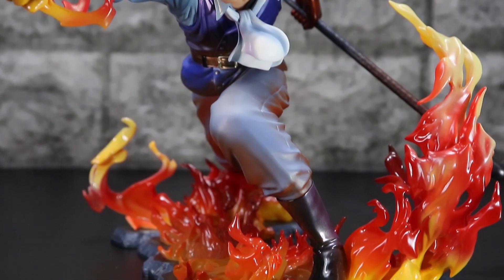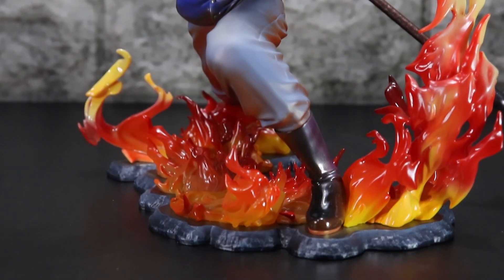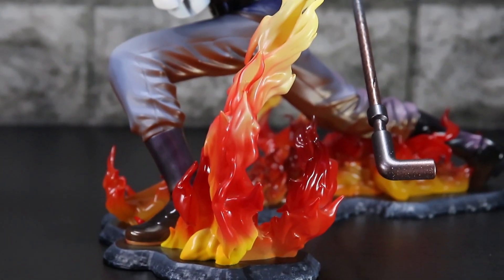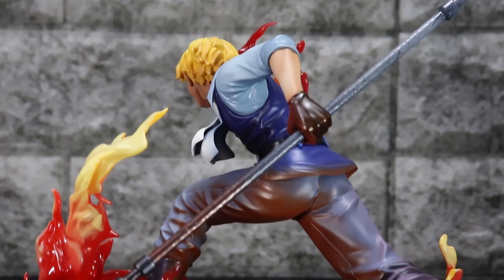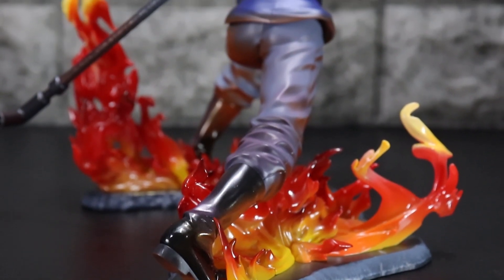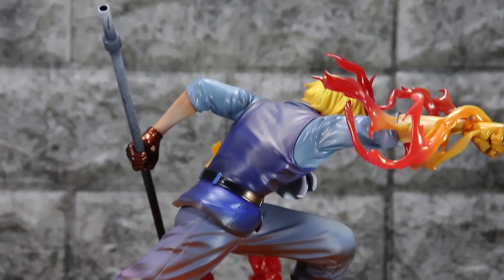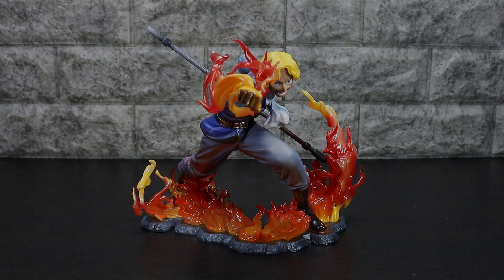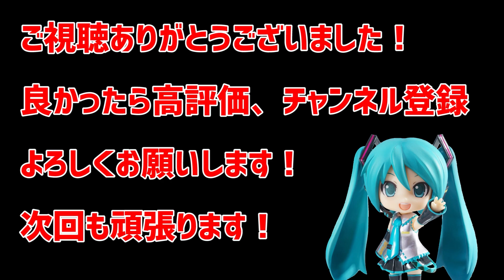【開封レビュー】POP “LIMITED EDITION” サボ ～火拳継承～ フィギュア 【Portrait.Of.Piratesワンピース “LIMITED EDITION” サボ ～火拳継承～】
Portrait.Of.Piratesワンピース “LIMITED EDITION” サボ ～火拳継承～

販売価格：17,380円（税込）

商品サイズ
全高約145mm(頭部まで）
※全長240mm

商品仕様
・彩色済完成品フィギュア
・専用台座